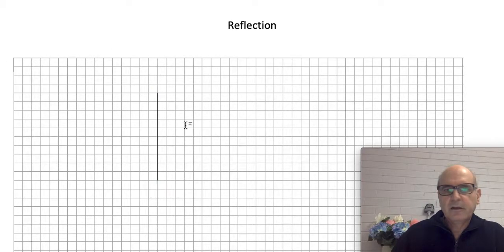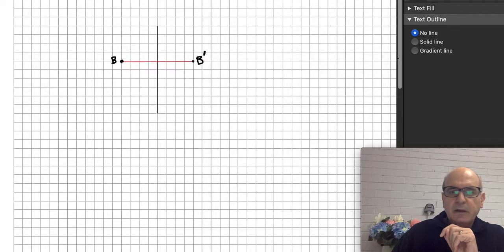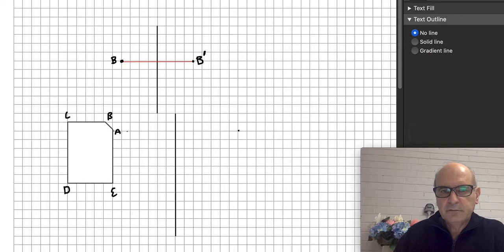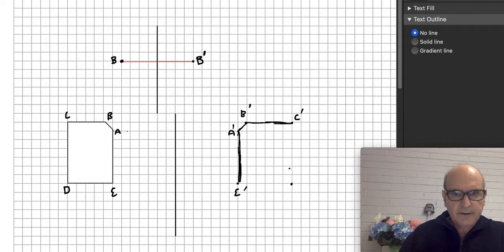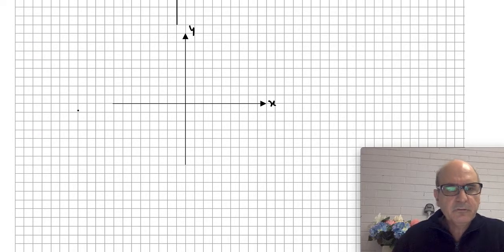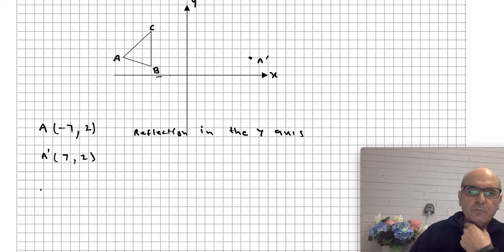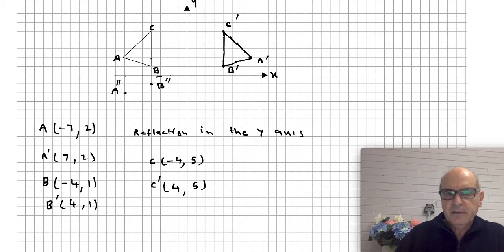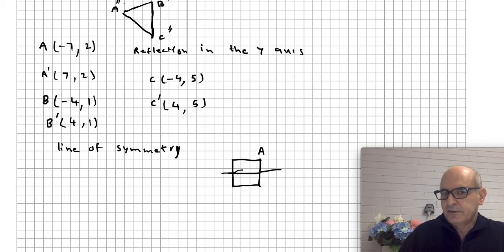Reflection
This video talks about reflecting a point and a shape in a line and how to find the reflection in the Cartesian plane.